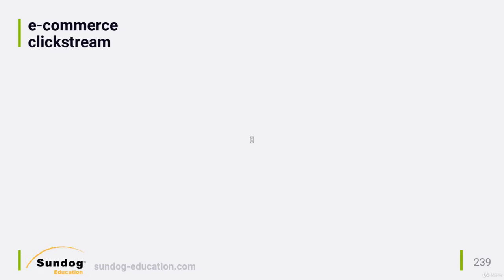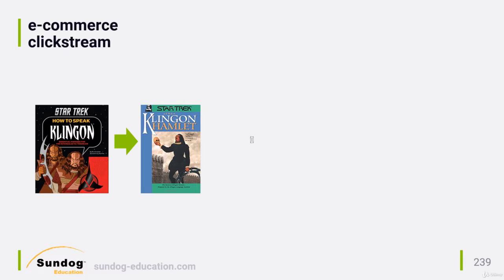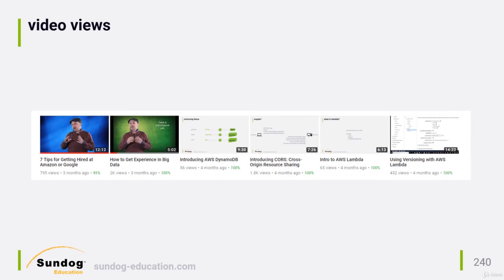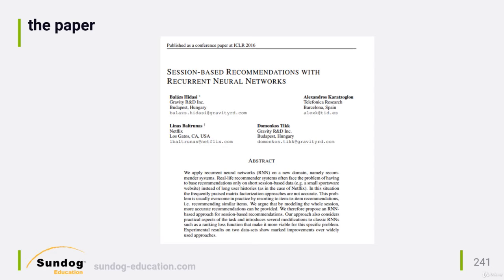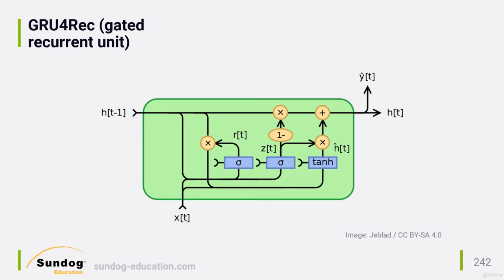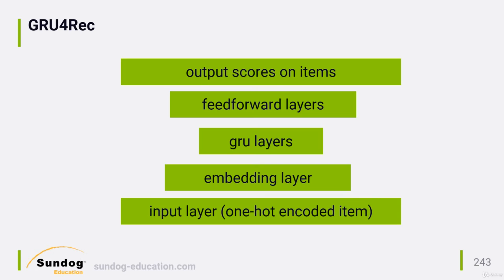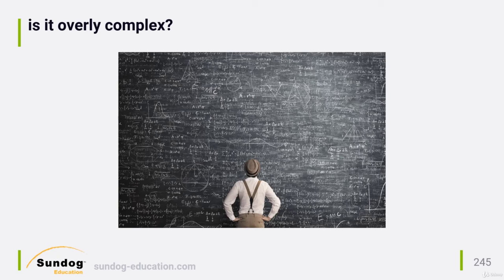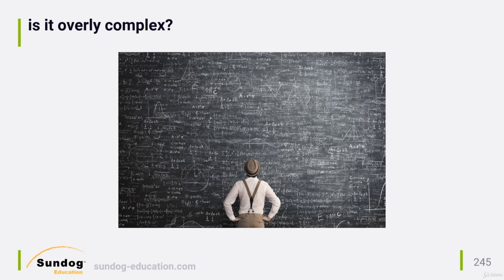077 Clickstream Recommendations with RNNs